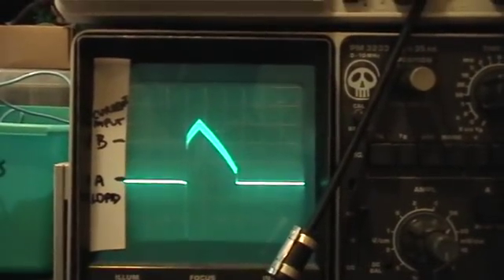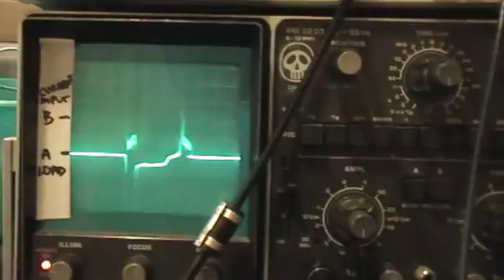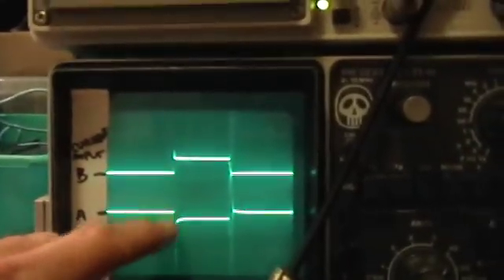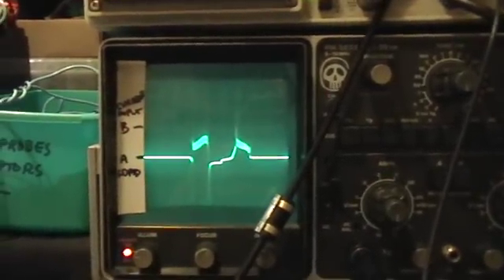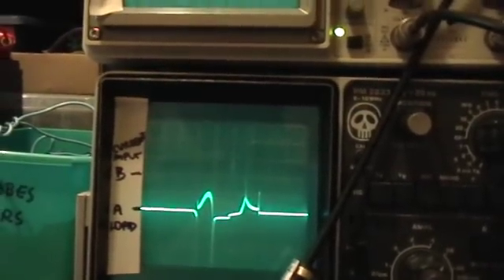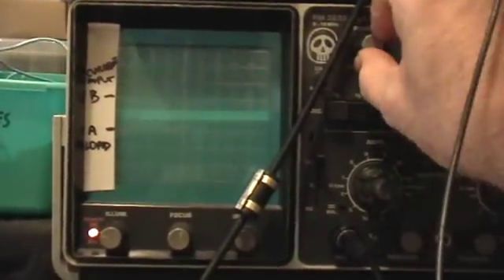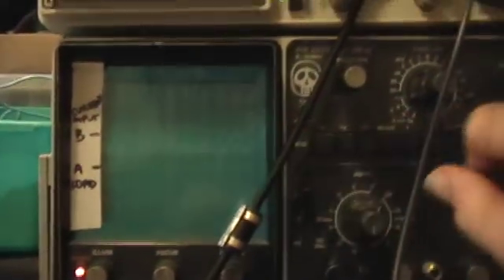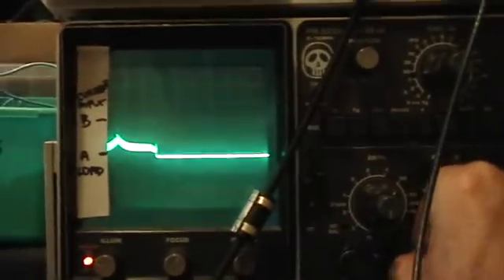Electric OU 13: Parasitic Oscillations on the MOSFET Drain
Looks like this oscillation is at about 7 MegaHertz unless I've misplaced a decimal again.

EDIT: Yep, I forgot I had the 10x knob pulled out. So the oscillation is actually about 700kHz, not 7 MHz. Sorry about that...

Your mileage may vary.